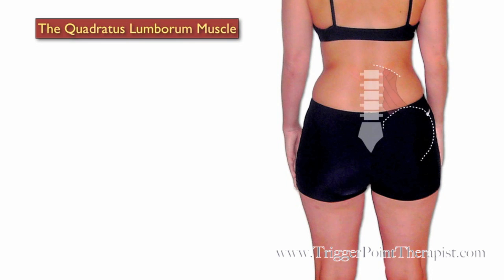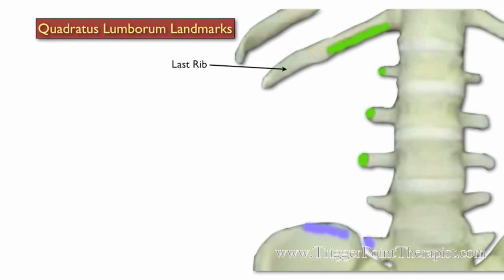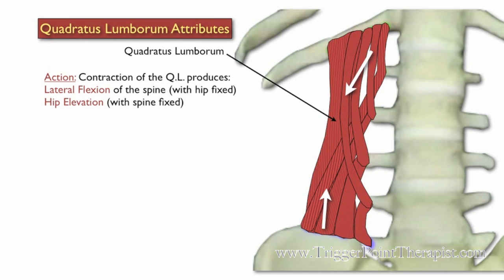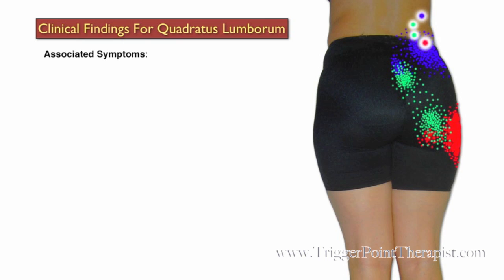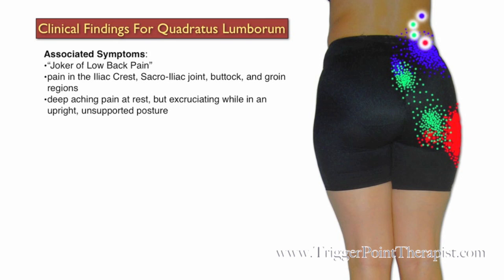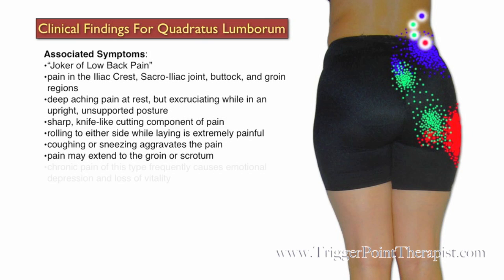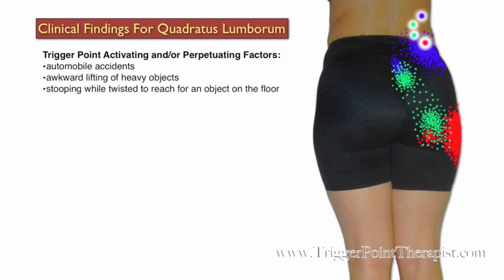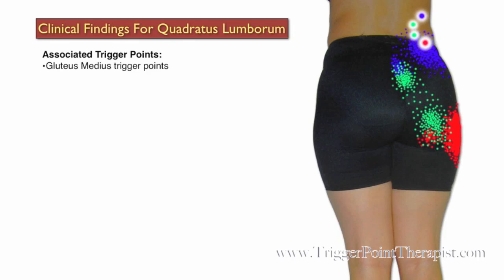The Quadratus Lumborum Trigger Points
Dr. Perry discusses the myofascial trigger points in the quadratus lumborum muscle that cause low back pain, gluteal pain, hip pain, sacroiliac joint pain, and groin pain.

Purchase the complete Trigger Point Therapy for Quadratus Lumborum video + PDF Booklet

Read the article “Quadratus Lumborum Trigger Points: Masters of Low Back Pain“ from Dr. Perry